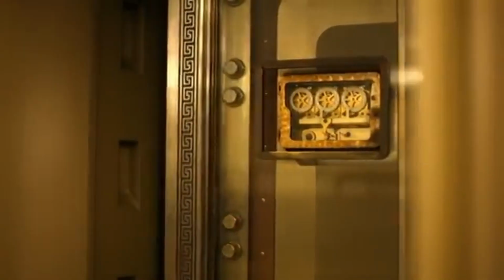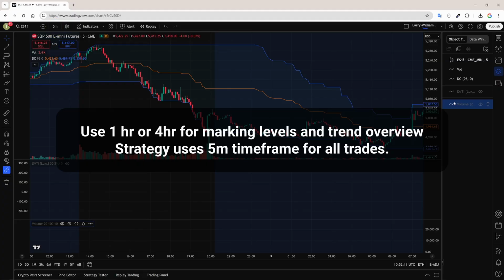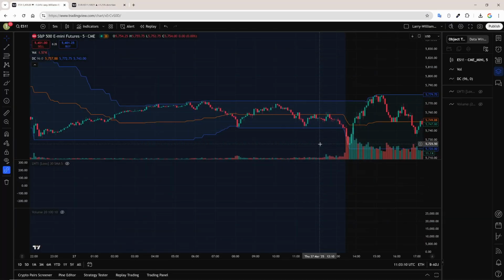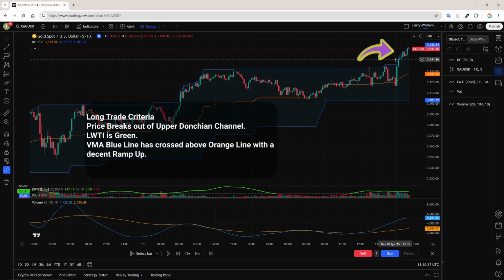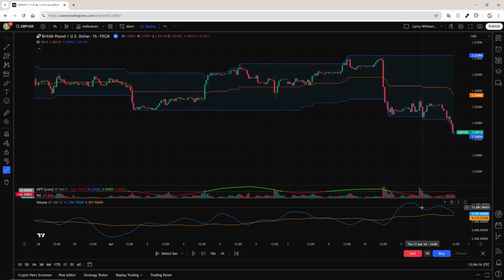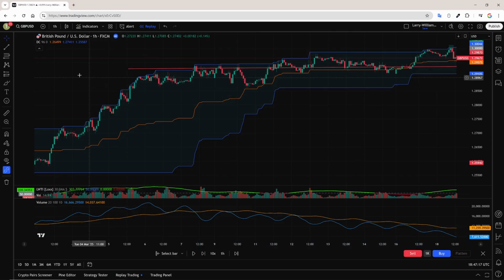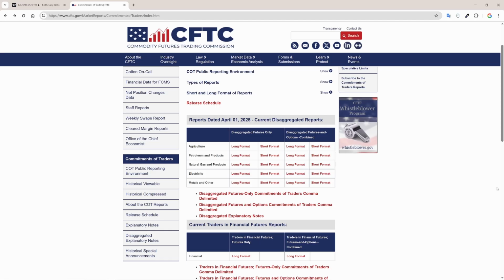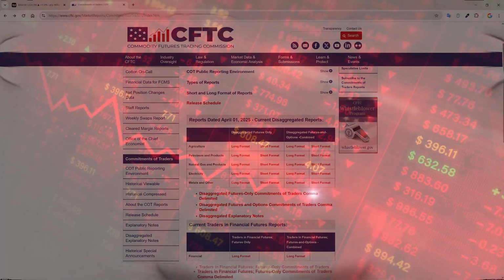Trading Strategy that made $1.15 million in 1 year (FULL Strategy)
Larry Williams is a professional trader who turned $10,000 into over $1.1 million in just one year of trading to win the world cup futures trading championship. Larry banked a profit of 11,300% on his initial investment.
I was really curious about how he managed such a gargantuan return, so I decided to reverse engineer his trading strategy precisely and see how good it is. Well, it's good, very good, not surprisingly! and every little bit of it including Larrys secret signals and advice is in this video to help any other traders out there. Happy profit making people.

Music Credits
Cinematic Epic | Monumental by Alex-Productions